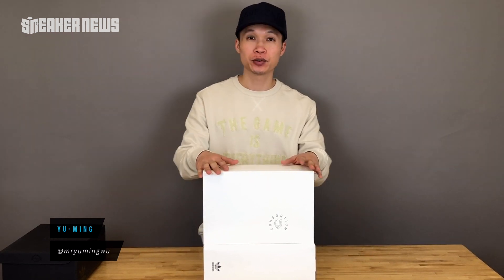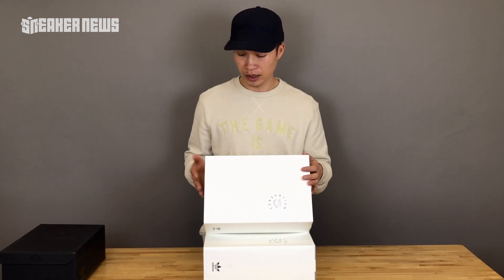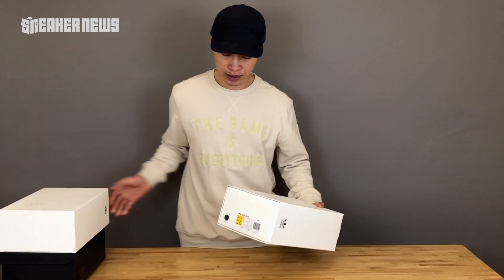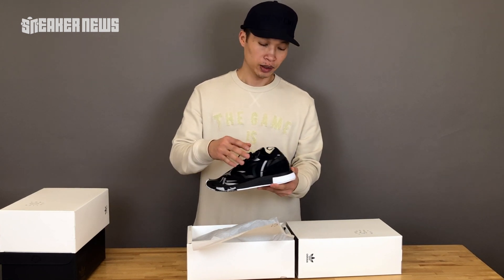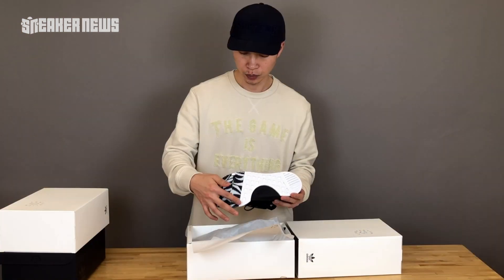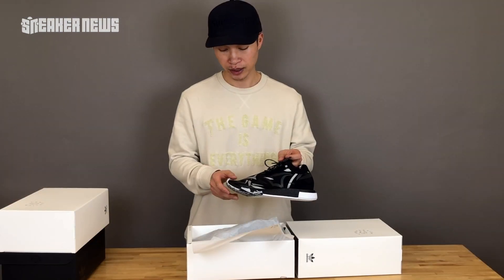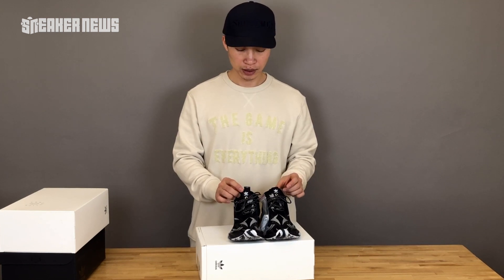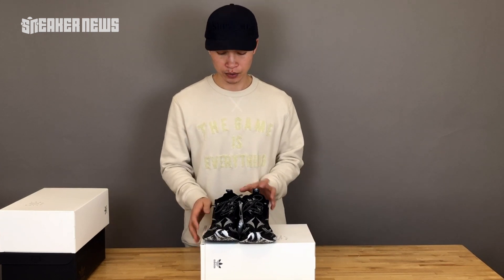Juice HK x adidas Consortium NMD Racer Unboxing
Check out the first ever collaboration to the brand new NMD silhouette.